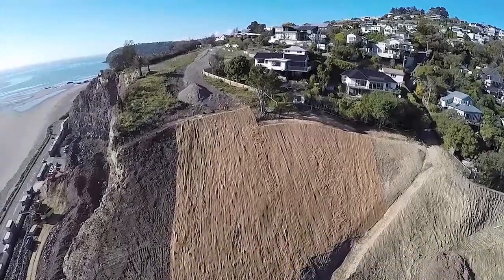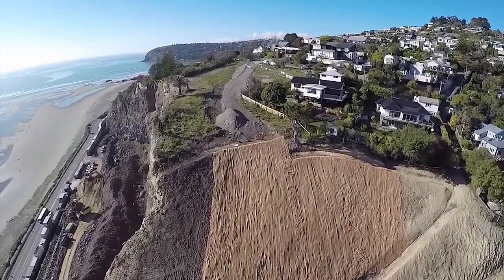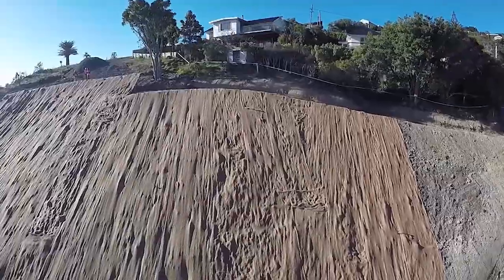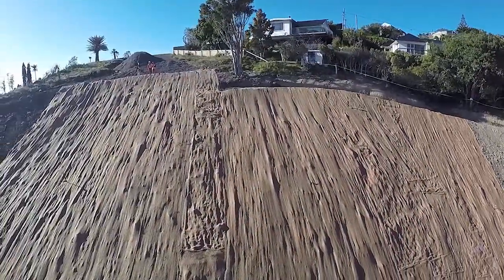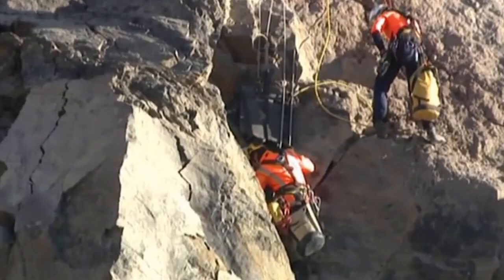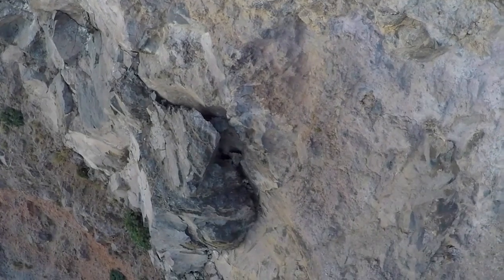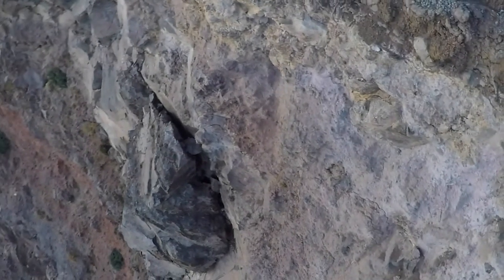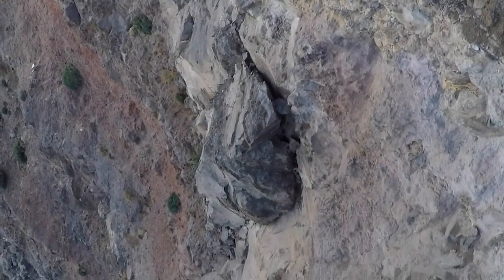Dean’s Head Remediation - Christchurch, New Zealand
Aurecon’s Advanced Design Technologist Simon York discusses the unique, cutting-edge smart solution for the remediation of Deans Head, an earthquake-damaged cliff and landslide on the Port Hills of Christchurch, New Zealand.

So, one of the projects that I showed in AU this year was a site that came about because of the earthquakes that hit Christchurch about six years ago. It's a cliff site that used to have houses on it and, unfortunately, most of these houses were lost in the earthquake.

Our role in the project is to monitor that site as the site is remediated, so that means a lot of materials can be removed from that site to reshape the whole site. It soon became obvious that AUVs were going to be a pretty powerful tool in this project. Initially there was a use of abseilers to inspect the cliff, especially after any aftershocks that happened. We were able to quickly implement use of UAVs though to perform those visual inspections and the use of reality capture tools such as Recap and Remake from Autodesk, soon became really powerful to be able to use to capture photos from the UAVs and then run those through to create models of the site.
What are the benefits of this technology?

So much time saved in that process, also just the accuracy – the ability to have a real representation, a 3D model of that site, on a weekly basis so we can now go back over the last six months and actually see where things have changed the entire time. I've been trying to promote throughout the business, the use of reality capture tools on every project, not just open lands type projects. I see it as being hugely valuable for building services and building structures. The ability to capture the existing buildings and have that data available to you when you’re designing, but also in the construction process. So, why shouldn't we be scanning buildings weekly as they've been constructed so that we know what’s happened on the site week-to-week and see where the changes have happened.